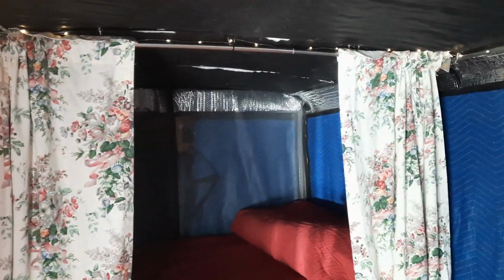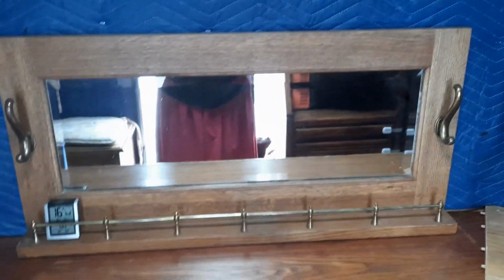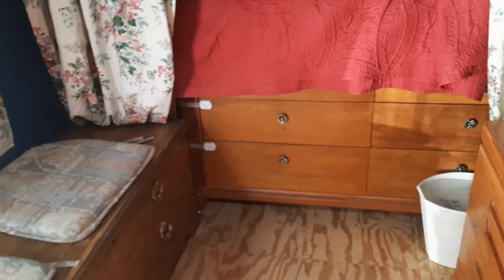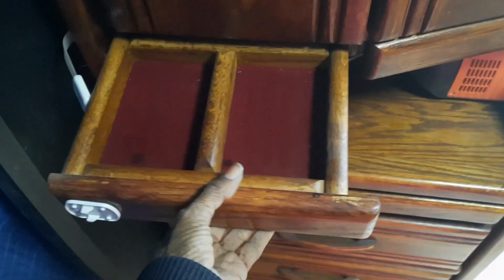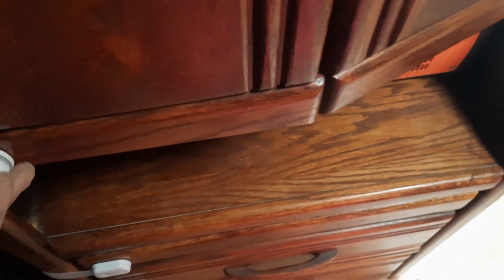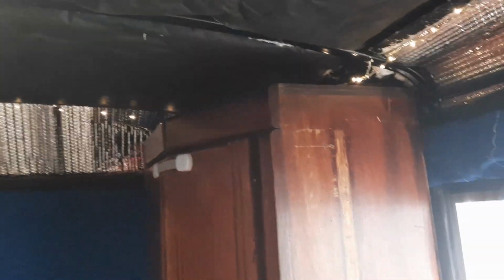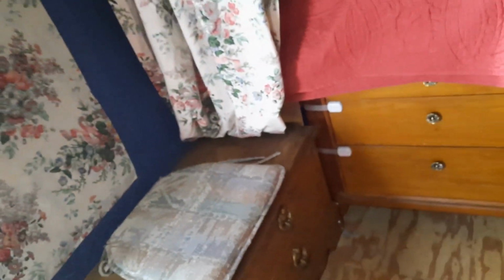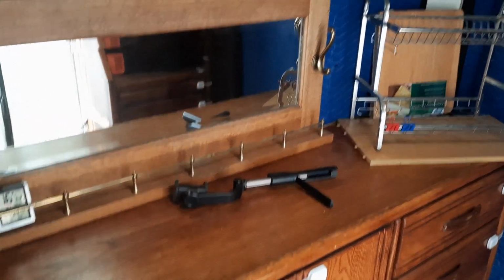No-Build (?) Cargo Trailer Conversion FULL TOUR – AR&R 46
Hi Everyone, thanks for listening to Rowley 🐶 and me 👵🏾. We are converting a 6x12 cargo trailer into a tiny home and we live in a 5th Wheel RV full-time. This week, I gave a full tour of the current version of the 6x12 enclosed cargo trailer conversion.

Take care of you and yours,
Blessed Be

🛠 𝗔𝗺𝗮𝘇𝗼𝗻 𝗪𝗶𝘀𝗵 𝗟𝗶𝘀𝘁 𝗳𝗼𝗿 𝘁𝗵𝗲 𝗲𝗻𝗰𝗹𝗼𝘀𝗲𝗱 𝗰𝗮𝗿𝗴𝗼 𝘁𝗿𝗮𝗶𝗹𝗲𝗿 𝗰𝗼𝗻𝘃𝗲𝗿𝘀𝗶𝗼𝗻

You don’t have to buy what you clicked on. Usually, the cookie lasts for about 24 hours if you don’t click on someone else’s link and set a new cookie. It doesn’t cost you anything. It’s payment to me for my advertising space.

1. 𝗥𝗮𝘃𝗲𝗻 & 𝗥𝗼𝘄𝗹𝗲𝘆 𝗙𝗮𝘃𝗼𝗿𝗶𝘁𝗲𝘀 𝗟𝗶𝘀𝘁 - Our suggested gift list for you or your friends.
2. 𝗔𝗺𝗮𝘇𝗼𝗻 𝗕𝗲𝘀𝘁 𝗦𝗲𝗹𝗹𝗲𝗿𝘀
3. 𝗔𝗺𝗮𝘇𝗼𝗻 𝗛𝗼𝘁 𝗡𝗲𝘄 𝗥𝗲𝗹𝗲𝗮𝘀𝗲𝘀

𝑽𝒊𝒔𝒊𝒃𝒍𝒆.𝒄𝒐𝒎 𝑭𝒓𝒊𝒆𝒏𝒅 𝑳𝒊𝒏𝒌 ✅

Unlimited everything cell service, no hidden fees. $40 per month. Get unlimited data, messages and minutes without hidden fees. it has all the info you need to know about joining Visible. When you use my friend code, 𝟯𝗯𝗩𝗡𝗛𝟯, you’ll get your first month of service for only $5!

𝑰𝒏𝒕𝒆𝒓𝒆𝒔𝒕𝒊𝒏𝒈 𝒂𝒏𝒅 𝑯𝒆𝒍𝒑𝒇𝒖𝒍 𝑳𝒊𝒏𝒌𝒔 ✅

1. January 2022, Rubber Tramp Rendezvous (RTR) & Women’s RTR (WRTR) -
2. 𝗛𝗼𝘄 𝘁𝗼 𝗠𝗮𝗸𝗲 𝗮 𝗣𝗲𝘁 𝗙𝗶𝗿𝘀𝘁 𝗔𝗶𝗱 𝗞𝗶𝘁
3. 𝗛𝗼𝘄 𝘁𝗼 𝗠𝗮𝗸𝗲 𝗮 𝗦𝗼𝗹𝗮𝗿 𝗢𝘃𝗲𝗻 𝘄𝗶𝘁𝗵 𝗮 𝗪𝗶𝗻𝗱𝘀𝗵𝗶𝗲𝗹𝗱 𝗦𝘂𝗻 𝗦𝗵𝗮𝗱𝗲
4. 𝗖𝗵𝗶𝘇𝗲𝗿 | 𝗗𝗼𝗴 𝗕𝗿𝗲𝗲𝗱 𝗙𝗮𝗰𝘁𝘀 𝗮𝗻𝗱 𝗜𝗻𝗳𝗼𝗿𝗺𝗮𝘁𝗶𝗼𝗻
5. 𝗔𝗮𝗿𝗼𝗻 𝗙𝗹𝗲𝘁𝗰𝗵𝗲𝗿: 𝗡𝗼𝗺𝗮𝗱𝗶𝗰 𝗦𝗵𝗲𝗽𝗵𝗲𝗿𝗱
6. 𝗛𝗼𝘄 𝘁𝗼 𝗟𝗶𝘃𝗲 𝗼𝗿 𝗧𝗿𝗮𝘃𝗲𝗹 𝗶𝗻 𝗮 𝗖𝗮𝗿, 𝗩𝗮𝗻 𝗼𝗿 𝗥𝗩 – 𝗮𝗻𝗱 𝗹𝗼𝘃𝗲 𝗶𝘁❗❗
You can register for caravan travel for free on this

𝙈𝙮 𝙒𝙚𝙗𝙨𝙞𝙩𝙚𝙨 𝙖𝙣𝙙 𝙔𝙤𝙪𝙏𝙪𝙗𝙚 𝘾𝙝𝙖𝙣𝙣𝙚𝙡𝙨  ✅

𝗦𝗲𝗿𝗽𝗲𝗻𝘁𝗶𝗻𝗲 𝗚𝗿𝗼𝘃𝗲 𝗯𝘆 𝗥𝗮𝘃𝗲𝗻 𝗖𝗿𝗼𝗻𝗲, 𝗔 𝗪𝗼𝗺𝗮𝗻❜𝘀 𝗪𝗶𝗰𝗰𝗮𝗻 𝗣𝗿𝗶𝗺𝗲𝗿

𝗠𝘂𝘀𝗶𝗰 & 𝗦𝘁𝘂𝗳𝗳  ✅

Chasing the Dragons - Joel Cummins, Kris Myers, Andy Farag